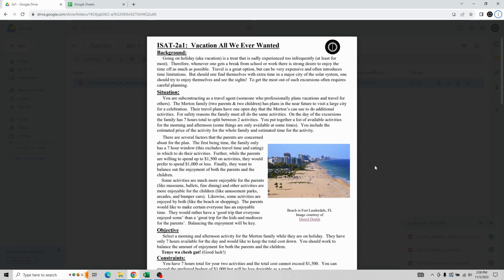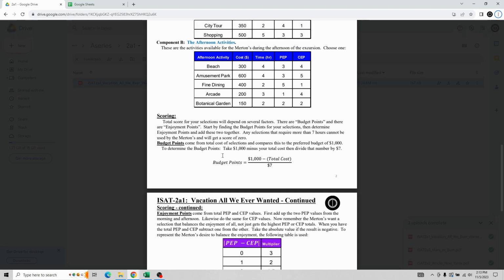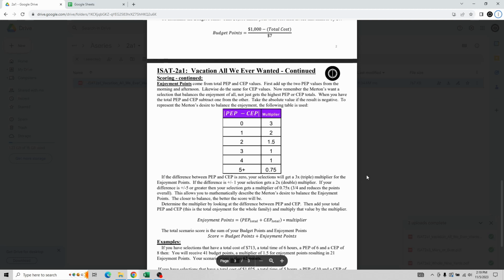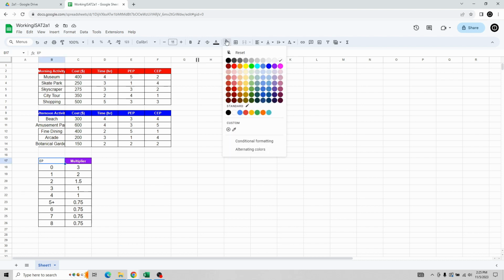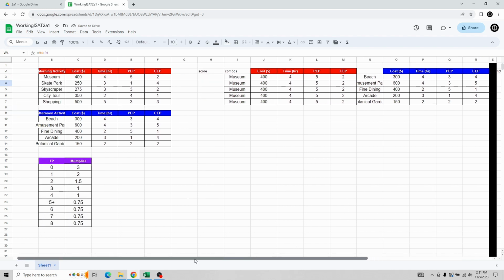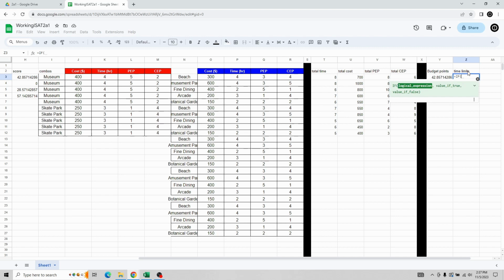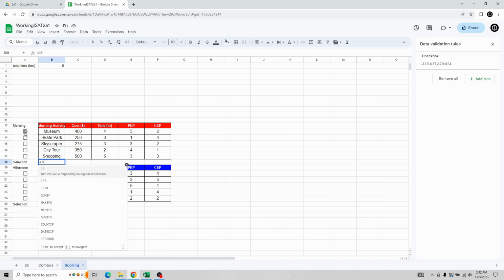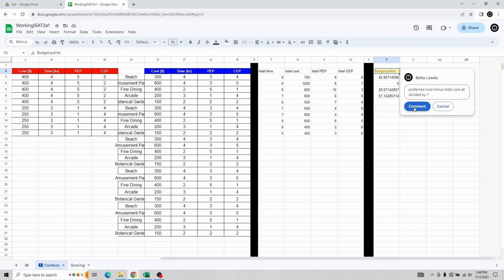ISAT QR2A Series Spreadsheet Lesson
This video assumes the viewer has familiarity with the basics of spreadsheets including navigation, copying & pasting, and resizing.  This video shows how to use a spreadsheet to streamline redundant calculations that would be needed for Component Selections.